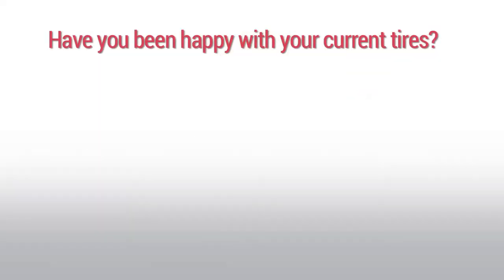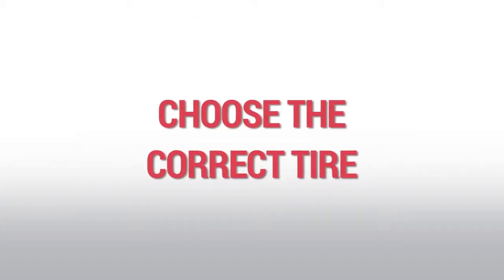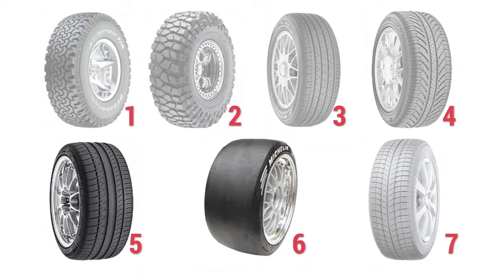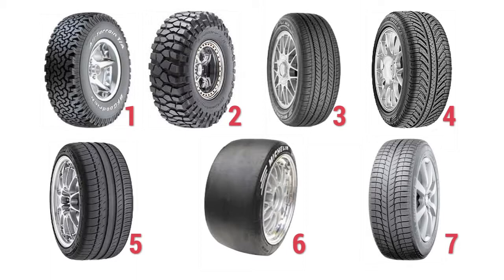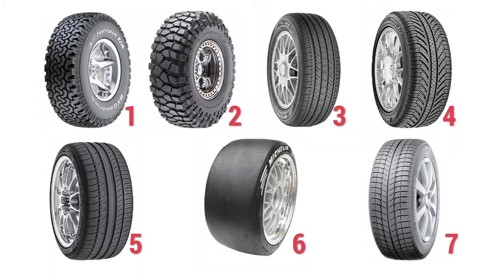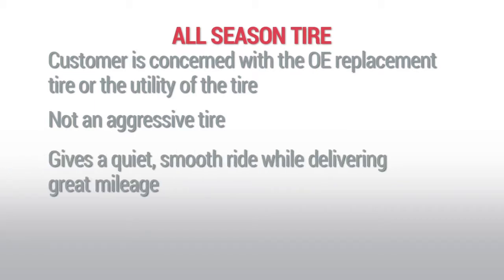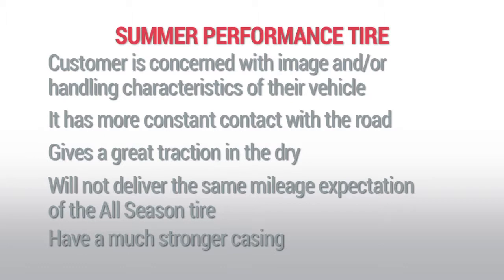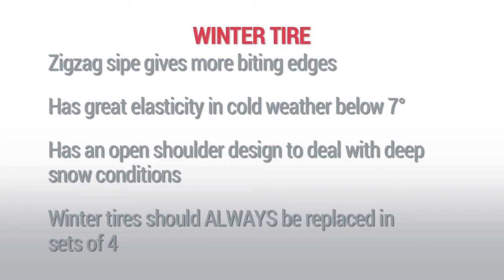NTD Training Sessions - Choosing The Right Tire